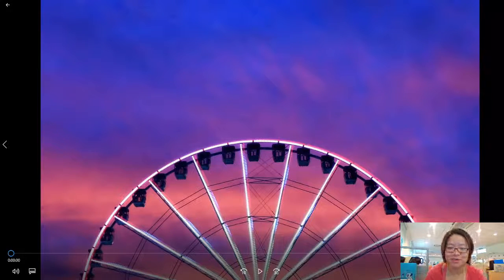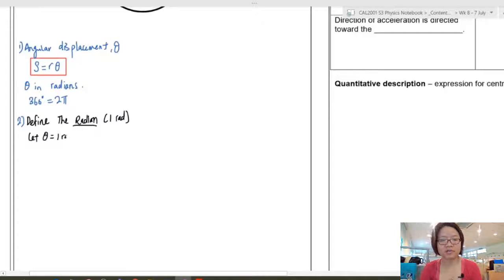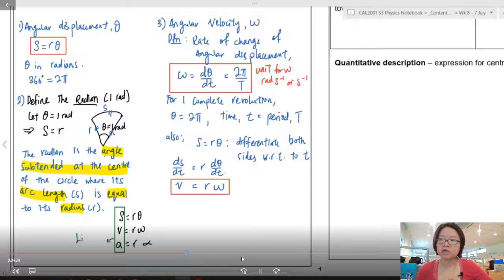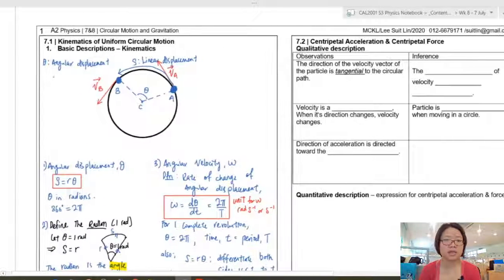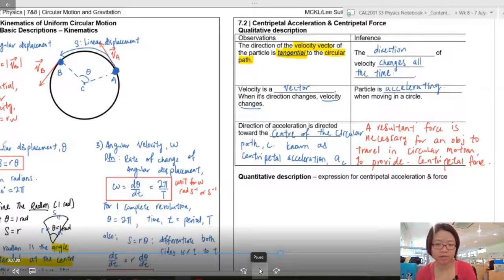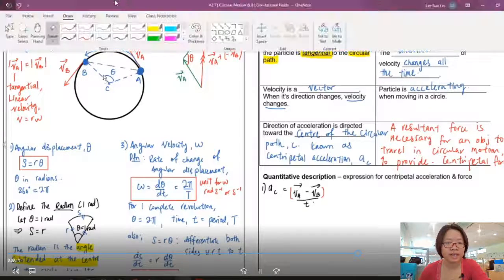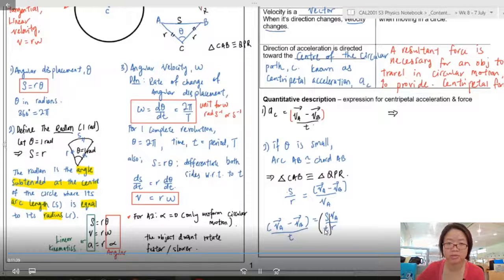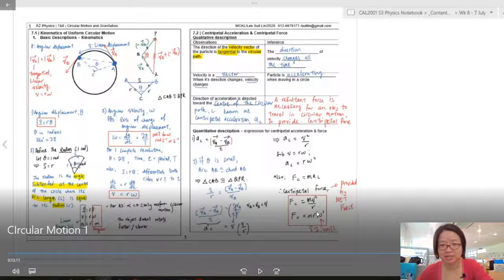[Archived] Centripetal Force Kinematics | A2 Circular Motion | Cambridge A Level Physics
Basic kinematics of circular motion and derivation of Centripetal Force.
00:00 Intro
00:52 Basic kinematics of circular motion
02:14 Defining the radian
03:21 Defining Angular velocity
07:28 Describing centripetal acceleration
09:58 Deriving expression for centripetal force & acceleration